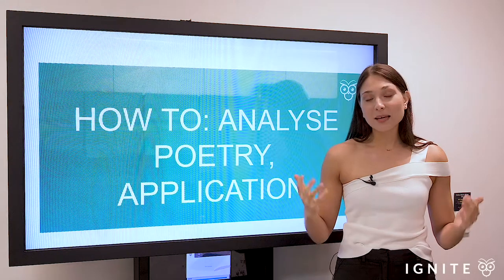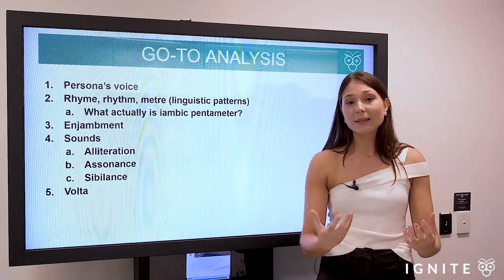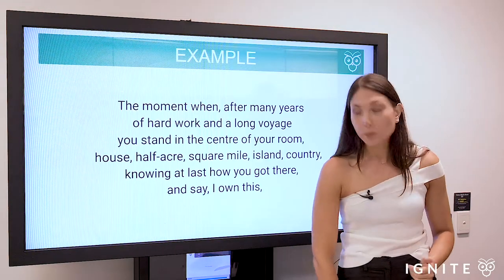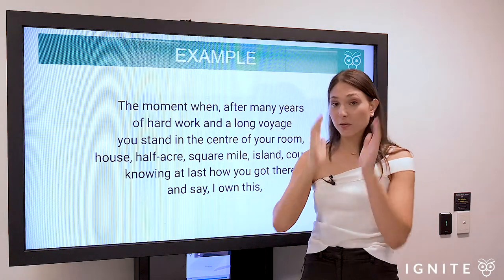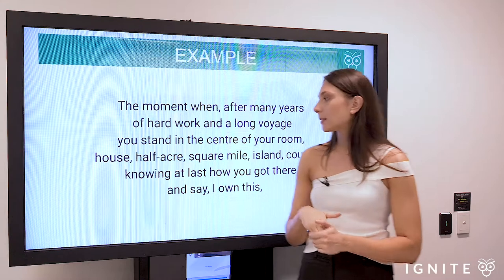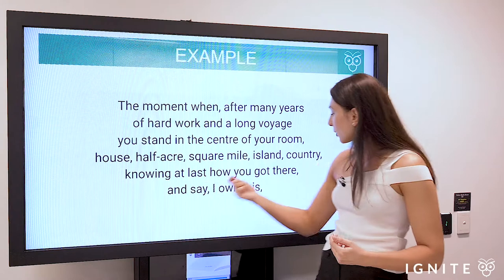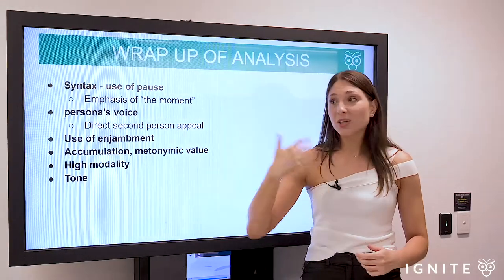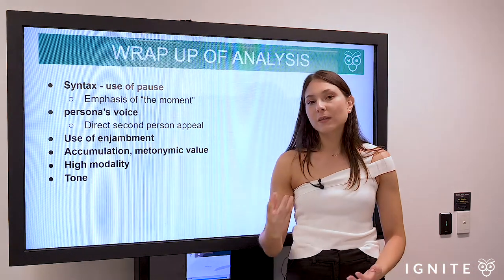How to Identify Techniques in a Poem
Leila deconstructs a poem to help you easily identify poetic techniques.